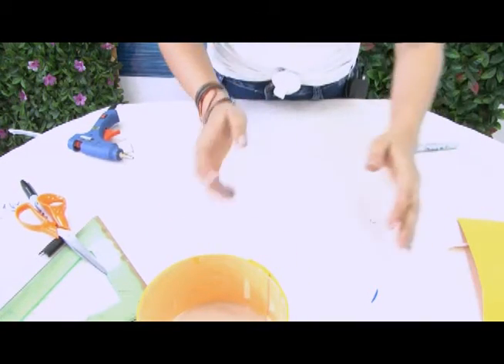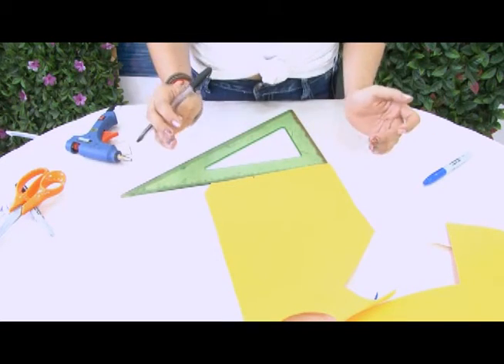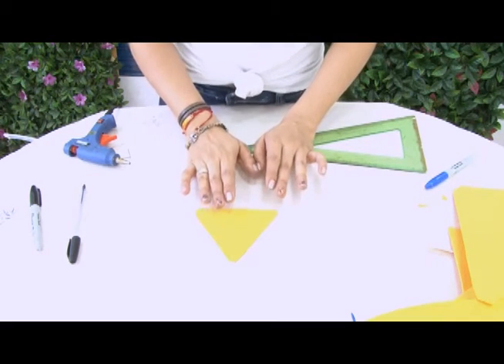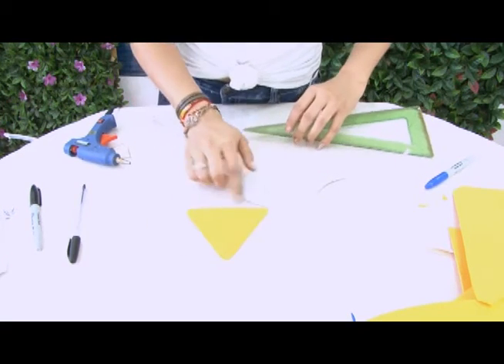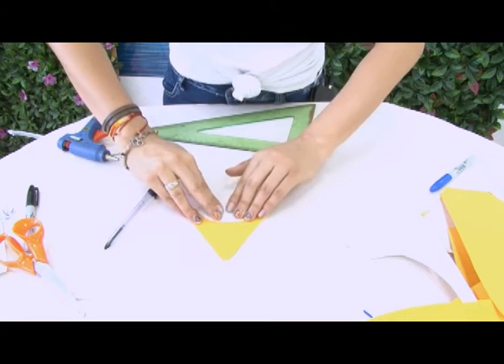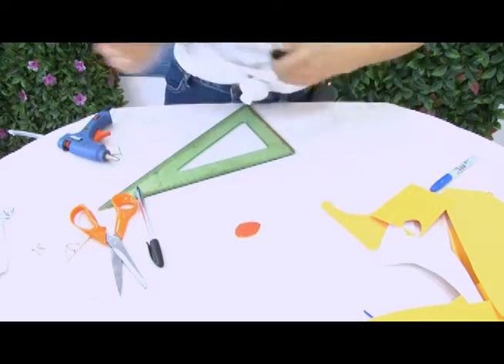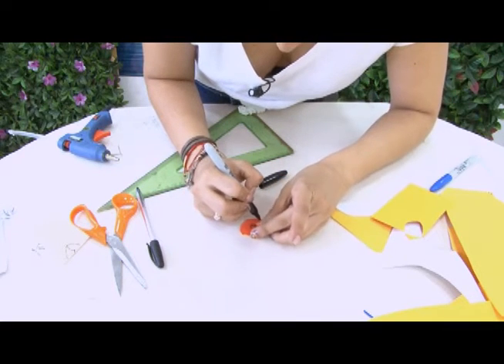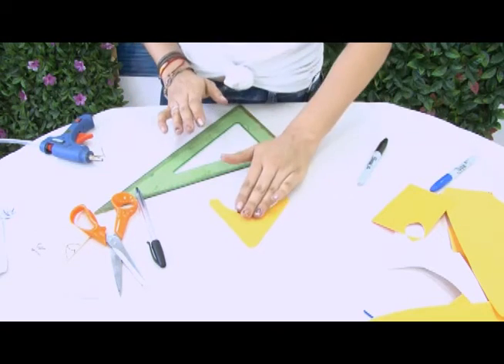Taller de Yuly- Recipiente personalizado.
Canal del Área Metropolitana de Bucaramanga